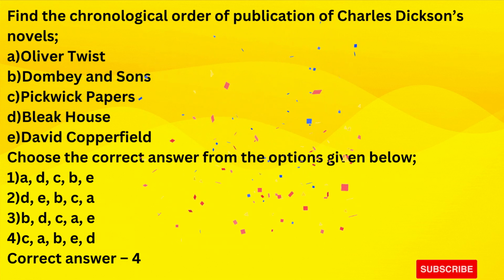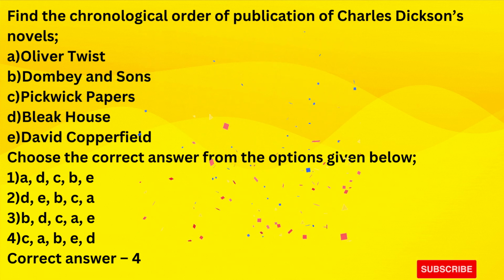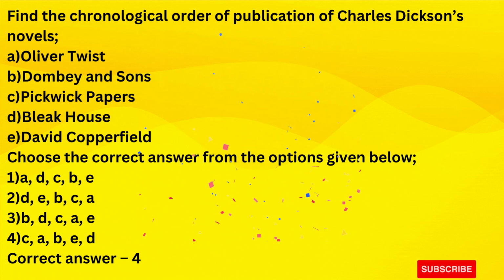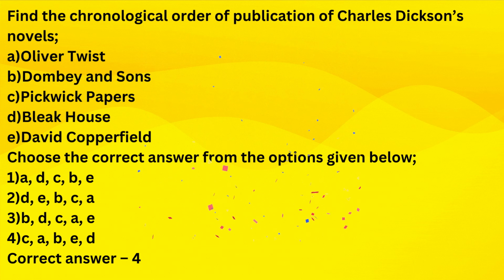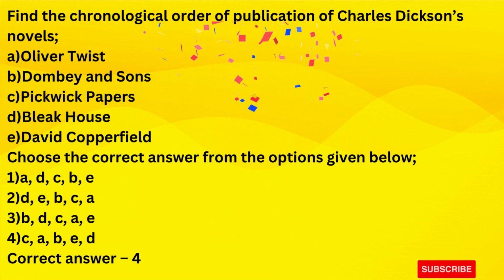English Literature - NTA, UGC, NET, SET, JRF, GATE